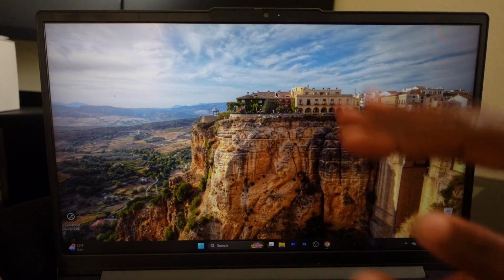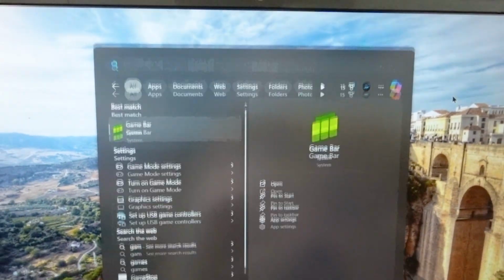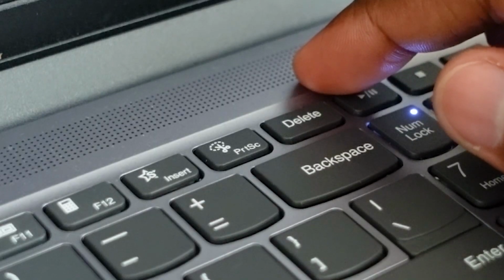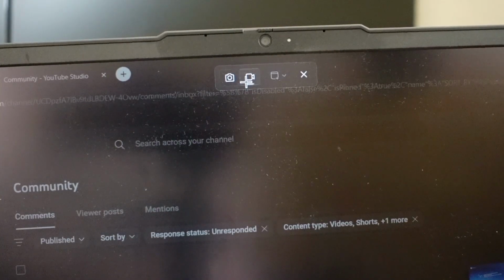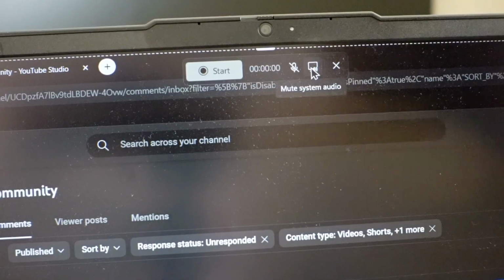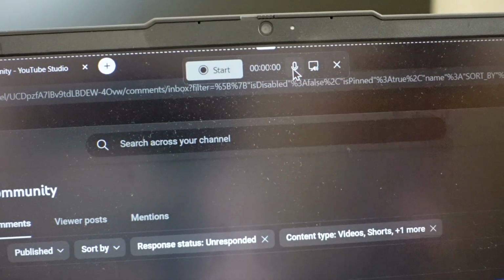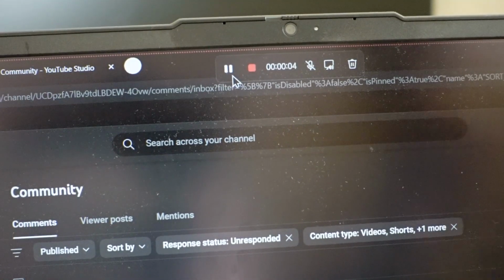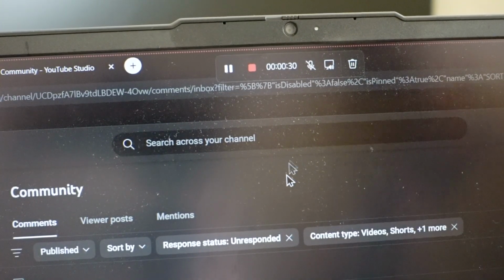How to Screen Record on Windows Computers with Internal Audio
Quick steps on how to screen record on Windows laptops and desktop computers with the audio coming from the computer

LINK
How to Screen Record on Mac with Internal Audio For Free

MUSIC
Sleepy Fish, coa - It'll Last a Million Years

Sony ZV-1 camera only

Joilcan aluminum heavy duty camera tripod

AUDIO
Hollyland Lark M2S Mini wireless microphones